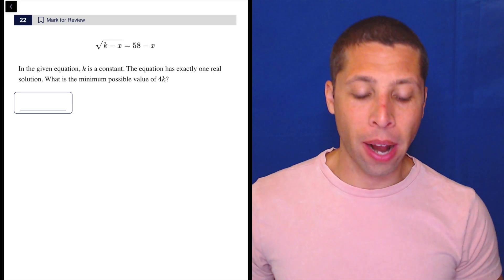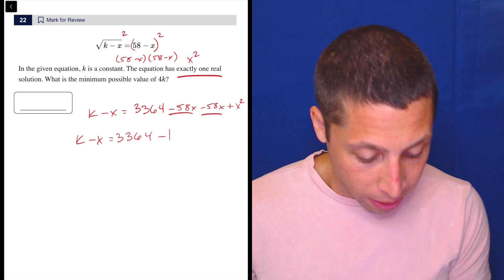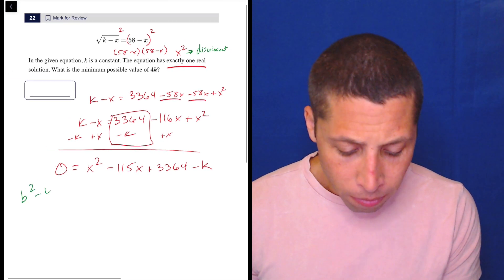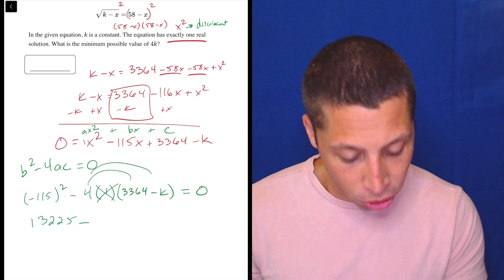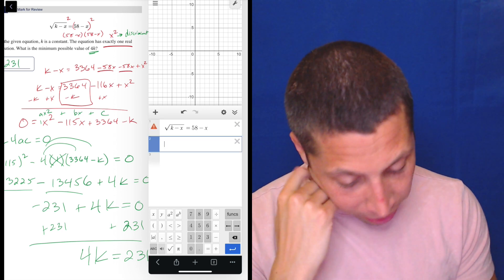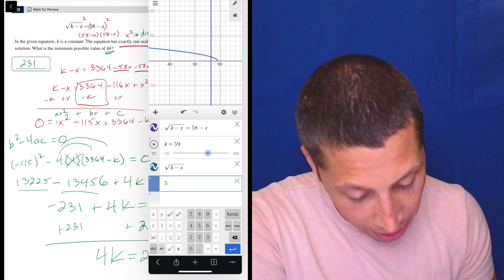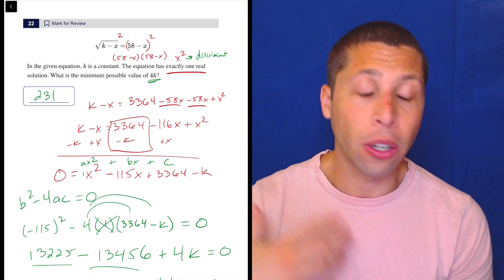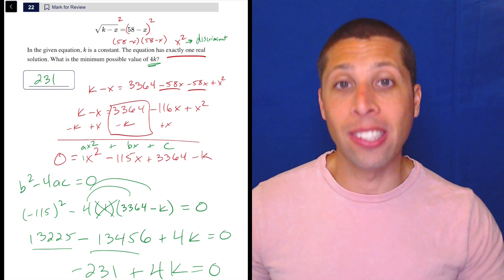Digital PSAT 2, Math Module 2H, Question 22 (xy-plane)